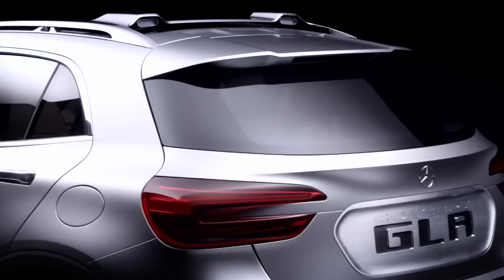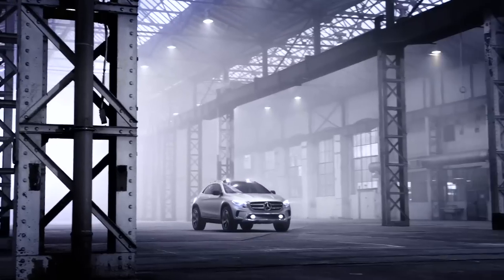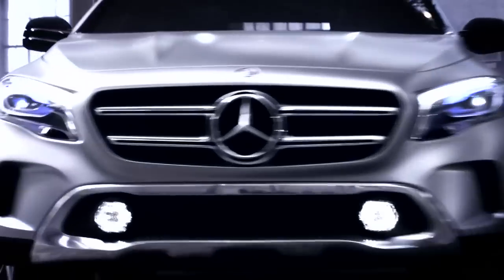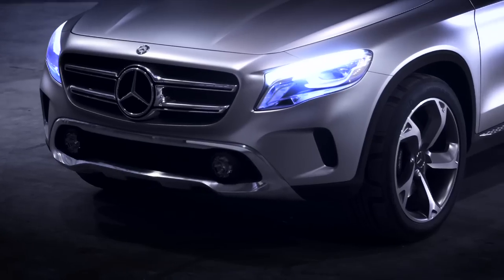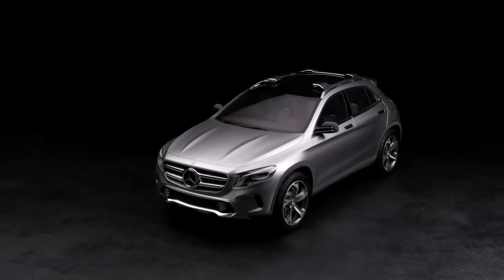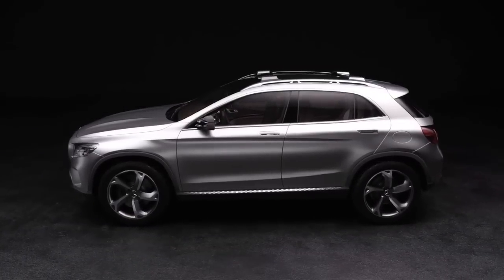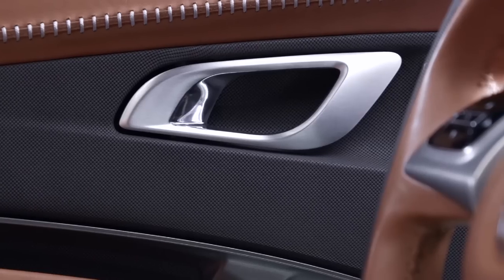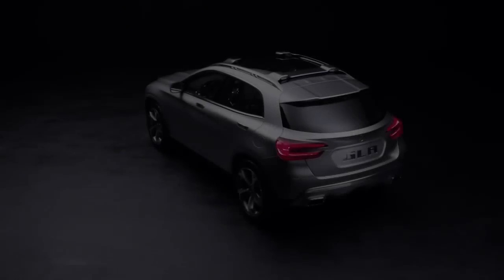Mercedes GLA Concept SUV secrets revealed - autocar.co.uk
The Mercedes GLA Concept reveals the Range Rover Evoque, Audi Q3 and BMW X1 rival which is Mercedes' first small SUV.

The Mercedes Concept GLA previews the car maker's crossover SUV, ahead of the production version being unveiled at the 2013 Frankfurt motor show. The GLA is based on the same platform as the Mercedes A-Class, B-Class and CLA and will be the first small SUV ever sold by Mercedes in the UK. It will give the marque a competitor to the Range Rover Evoque, Audi Q3 and BMW X1 and has a modern design with a coupe-like roofline and projector headlamps.

Autocar travels the world to deliver the inside line on the hottest new cars at the biggest and best motor shows.

New videos are uploaded to Autocar's YouTube channel each week. Don't miss a single one.